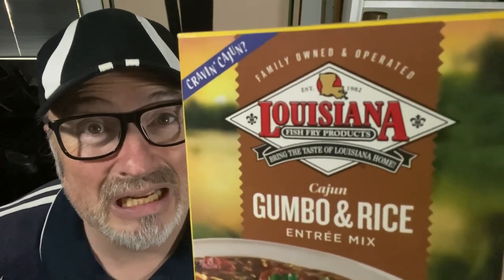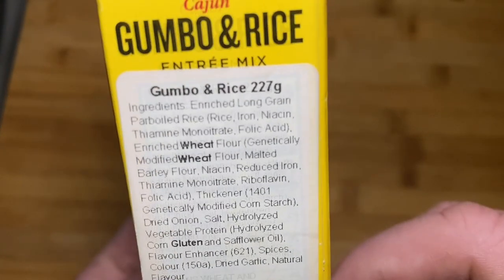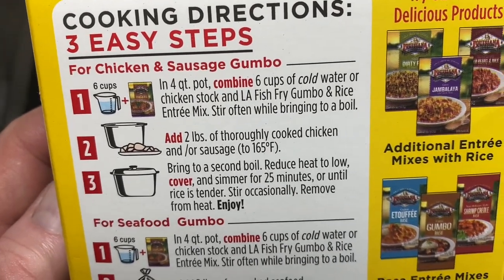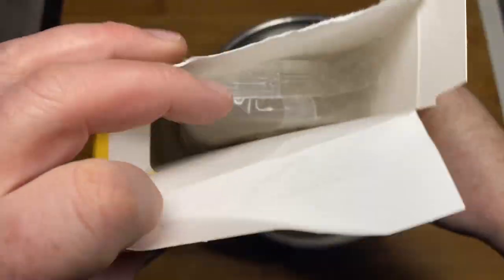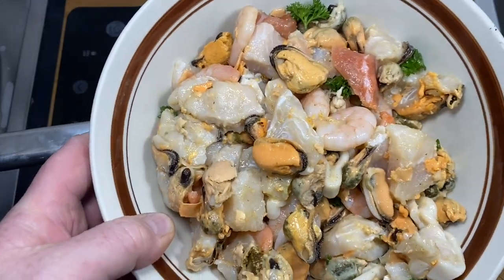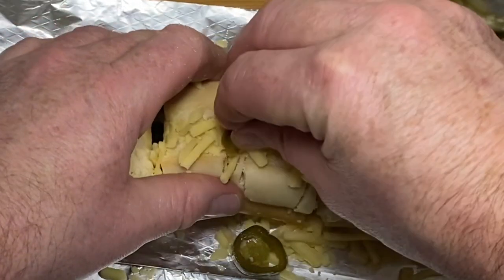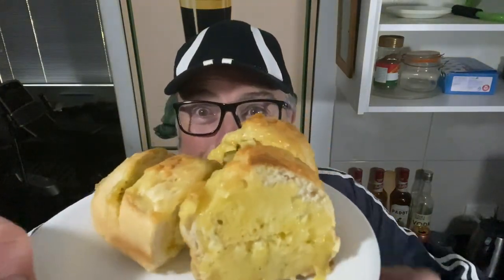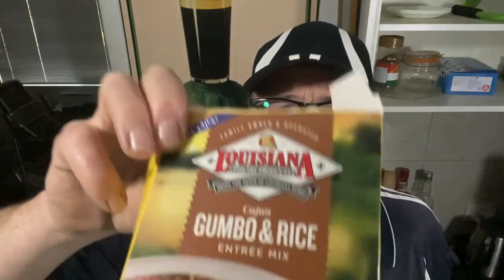Seafood Gumbo | Louisiana Fish Fry Products Cajun Gumbo & Rice